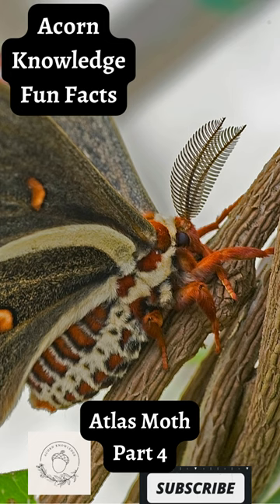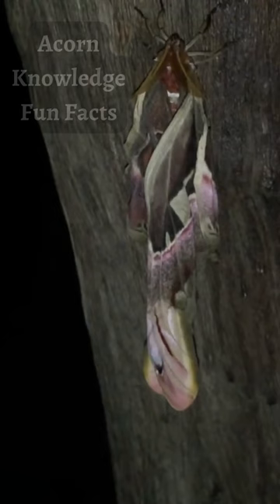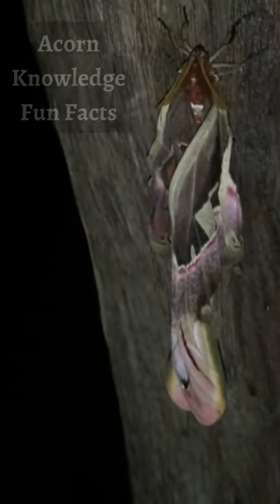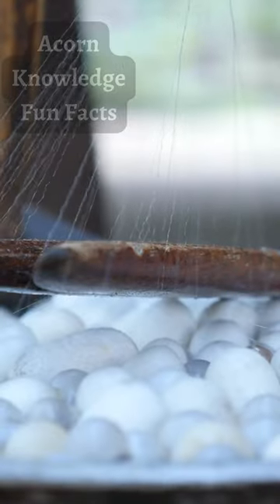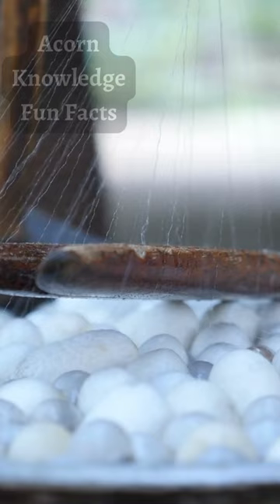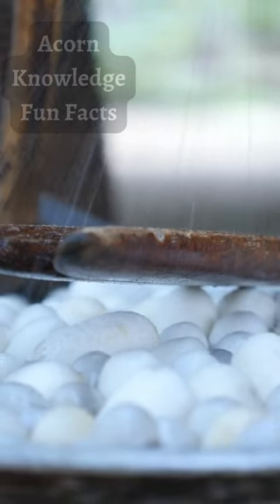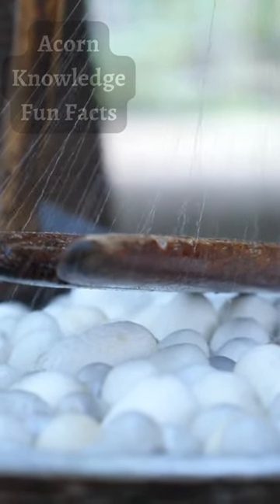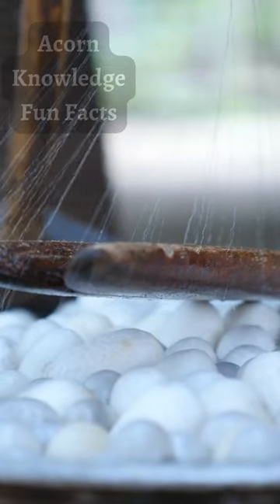Acorn Knowledge Fun Facts Atlas Moth Part 4